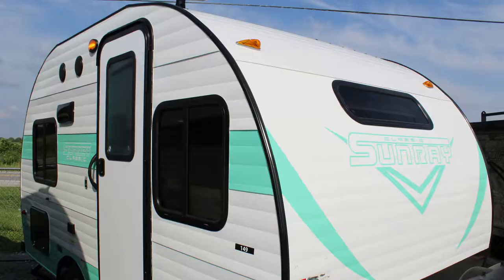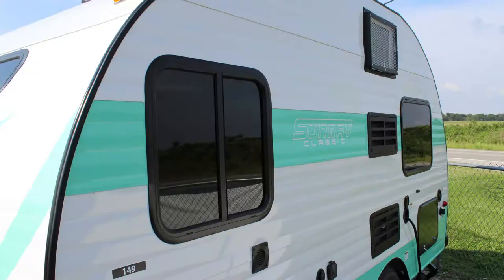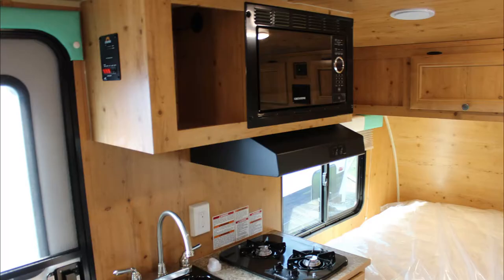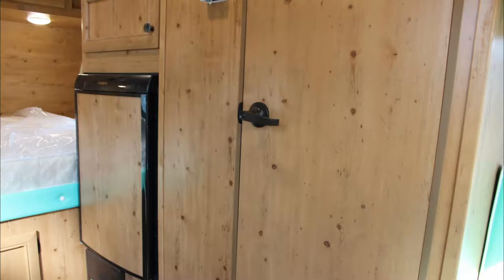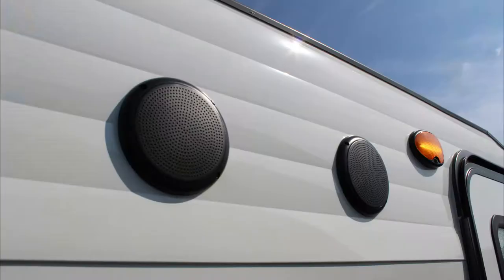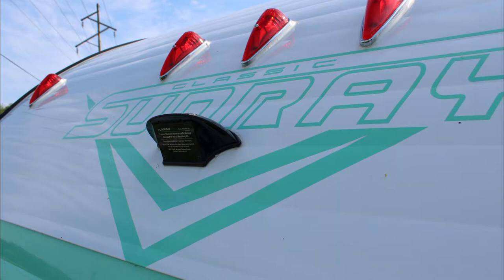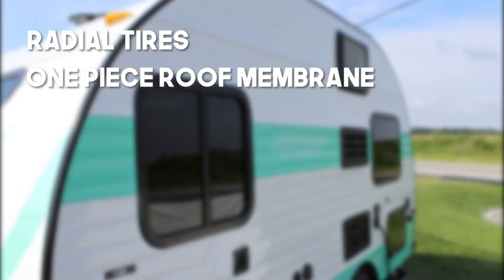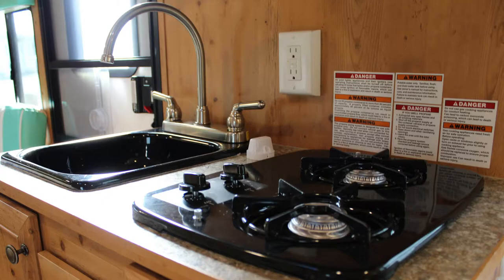Check out the Sunray 149 at Larry's Trailer Sales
Check out our selection of  Sunray 149's at Larry's Trailer Sales! The Sunray 149 has everything you need in one easily towable package.

Visit LarrysTailerSales.com